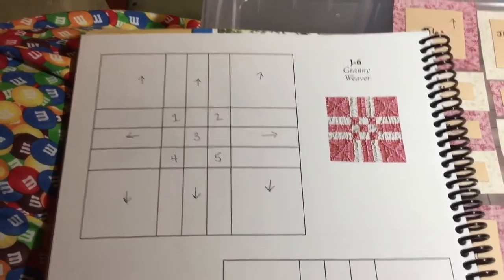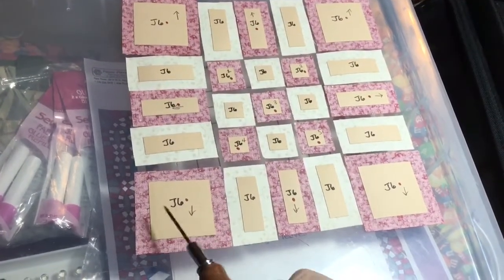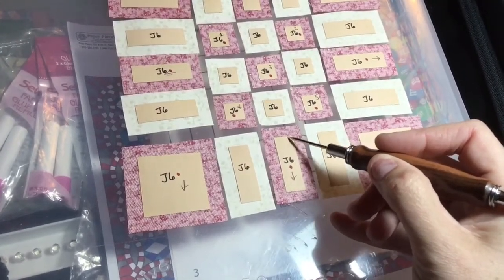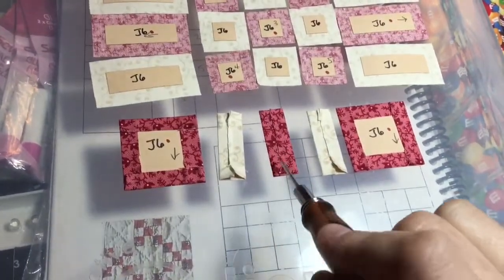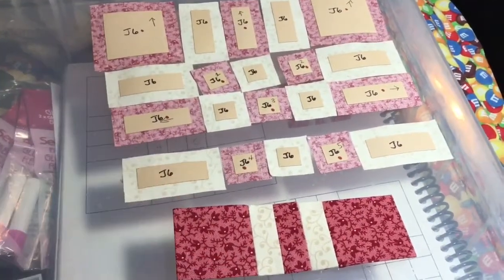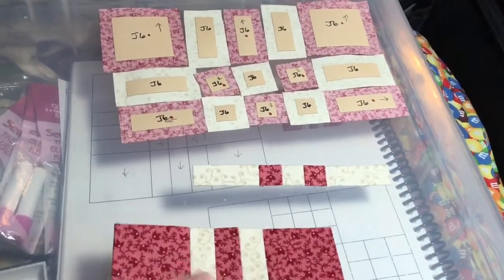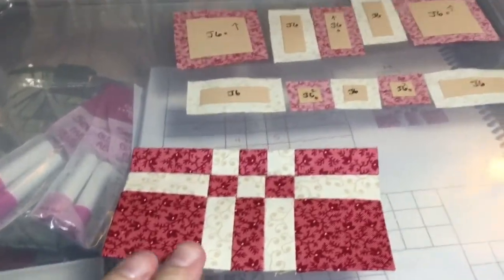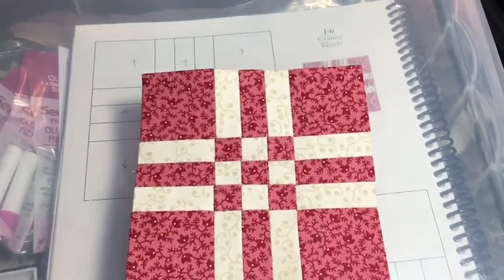J6 Block Assembly - Dear Jane Goes EPP